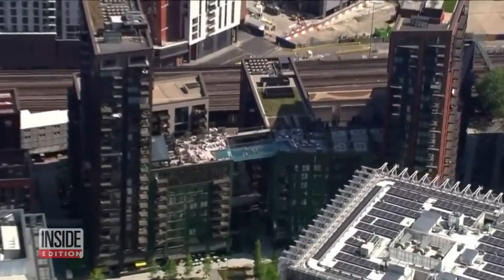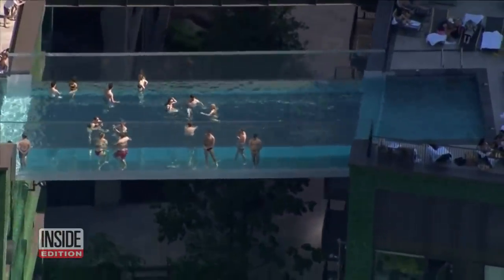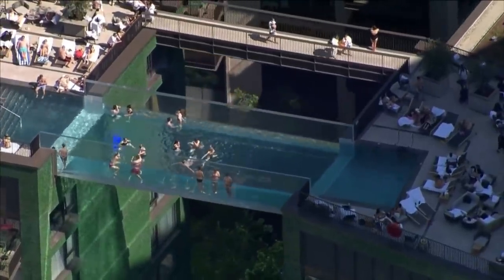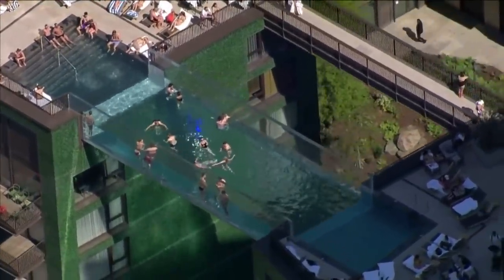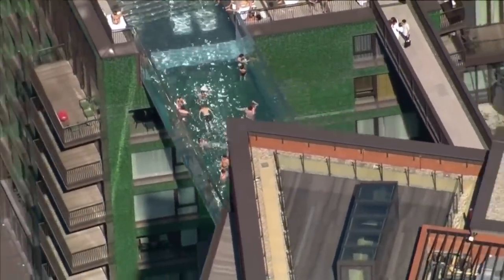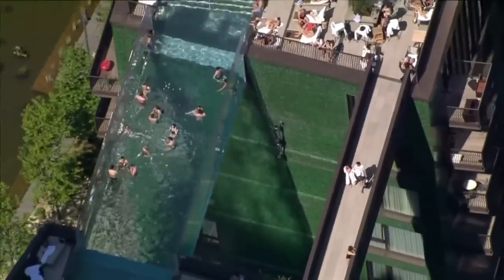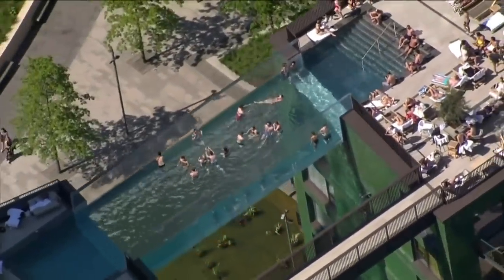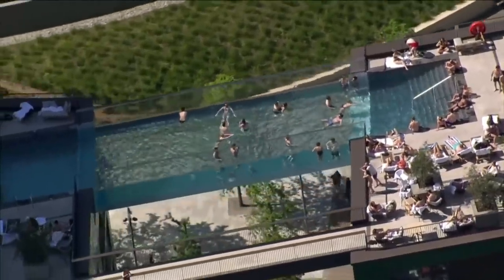Pool Suspended Between High Rise Buildings Opens for Summer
Some Londoners had a pool party in the sky, but would you go for a dip? Residents of one development were spotted going for a swim in a see-through pool suspended between two high rise apartment buildings. Reports say it’s the largest acrylic pool structure in the world. It was made in the U.S. and then transported across the pond so the residents of this building could enjoy the architectural marvel. Inside Edition Digital’s Mara Montalbano has more.